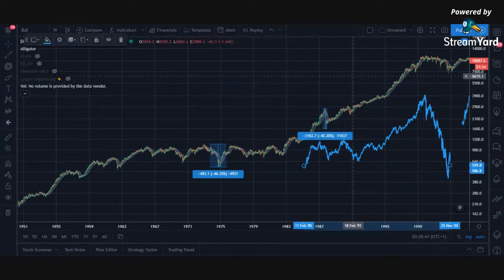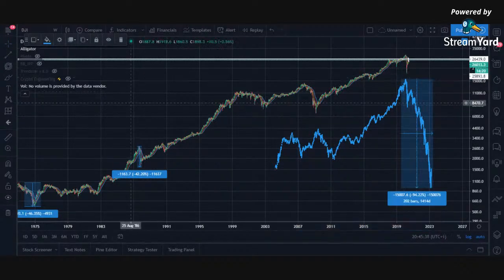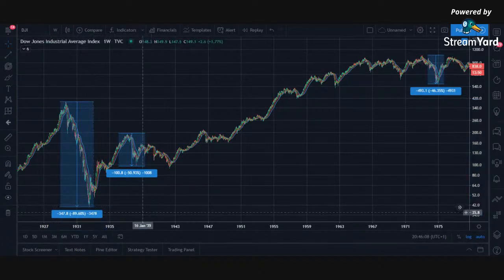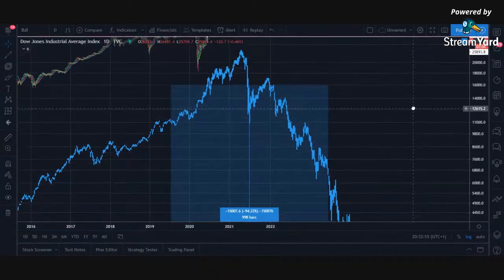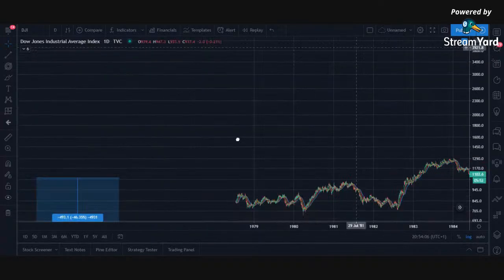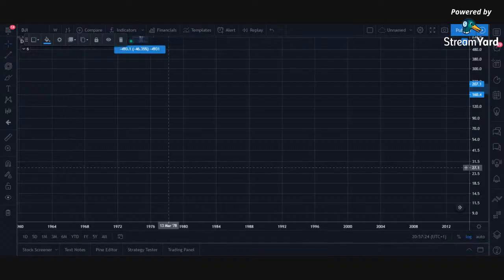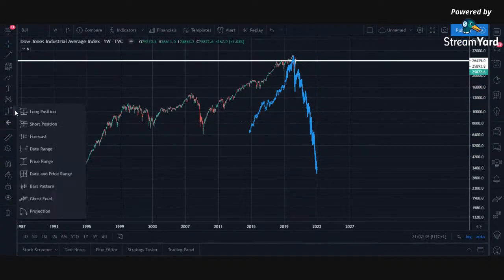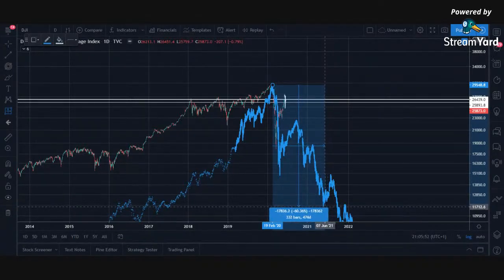The 1929 stock Market crash and the Similarities of the one were are witnessing!